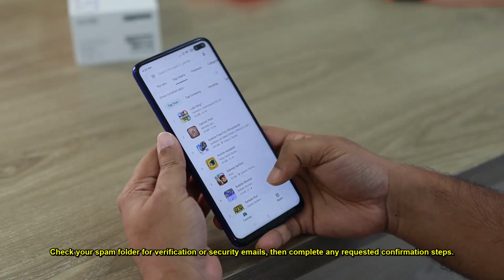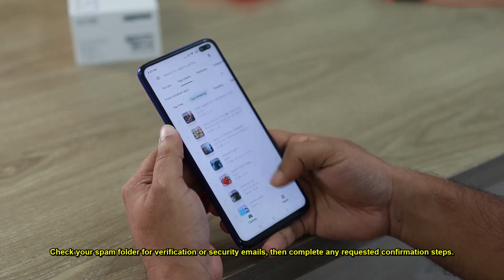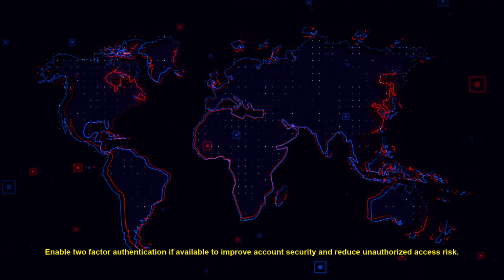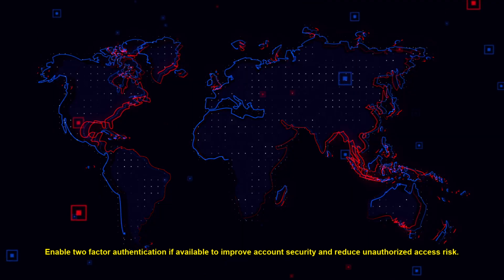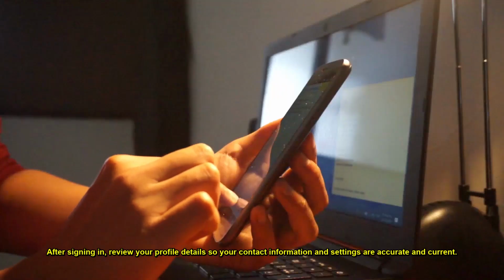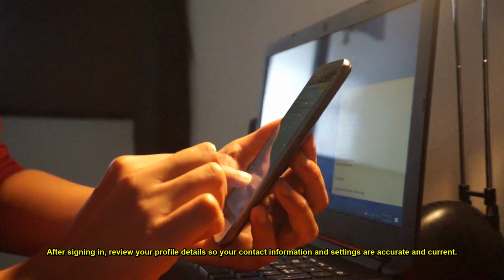How to authenticate with Navy Federal Mobile Deposit - Easy Tutorial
In this easy-to-follow tutorial, we'll guide you through the simple steps to authenticate your Navy Federal Mobile Deposit. Whether you're a first-time user or just need a refresher, we've got you covered! Learn how to securely deposit checks using your smartphone and access your funds quickly and conveniently. Don’t miss out on maximizing your banking experience with Navy Federal!